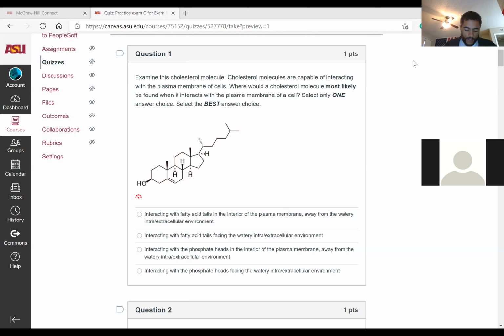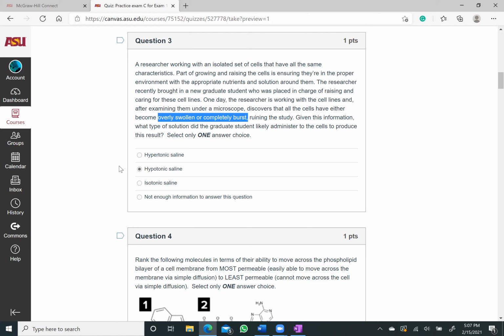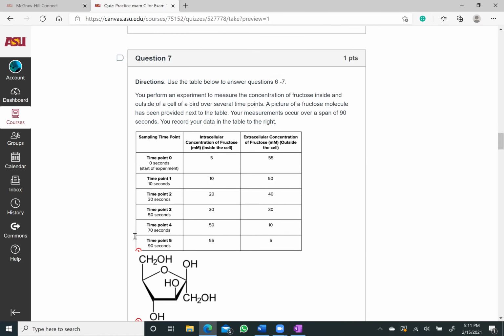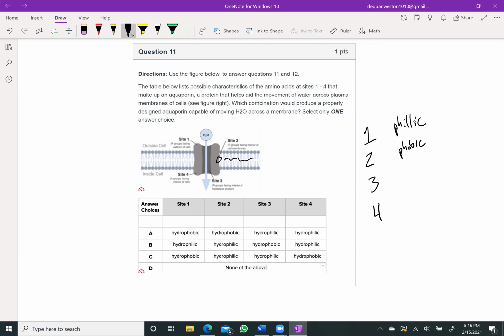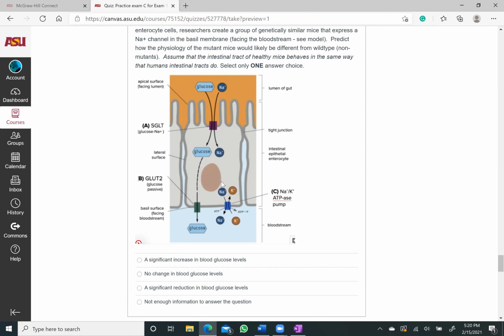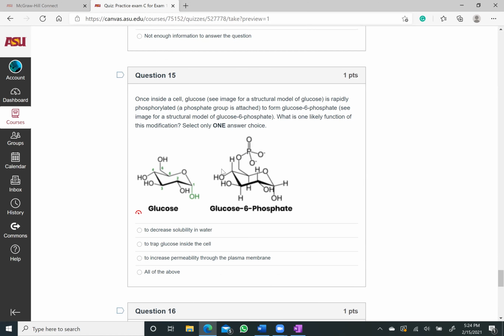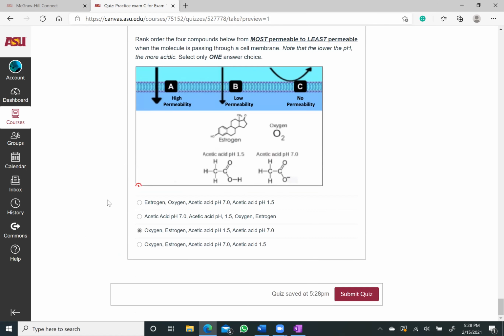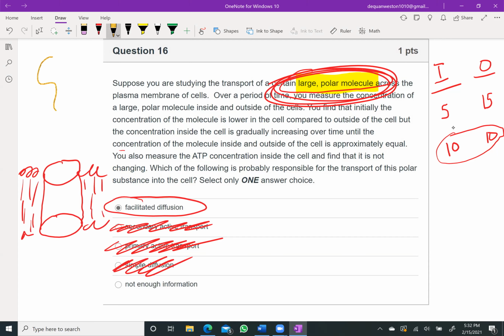Practice Test 1C Review